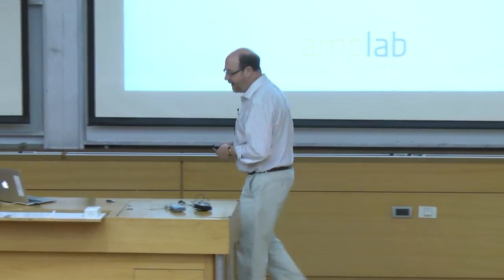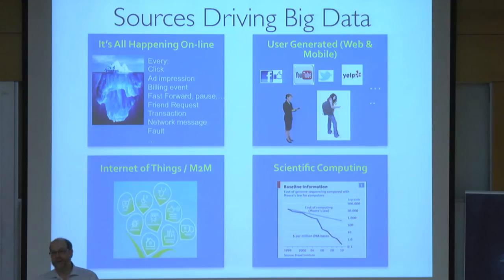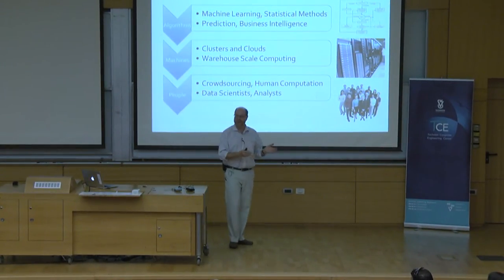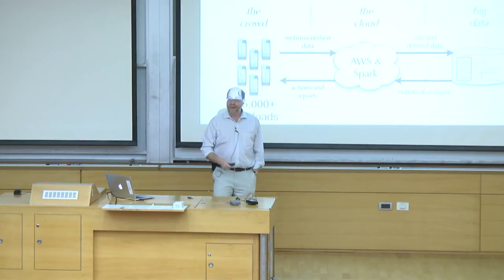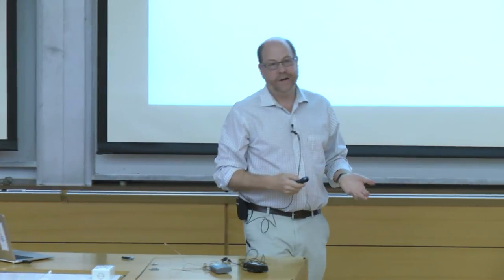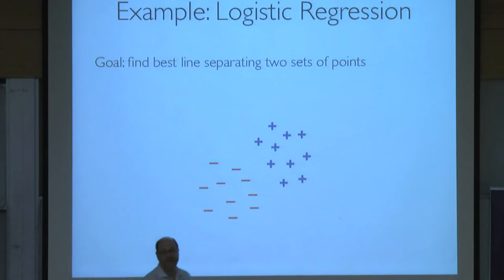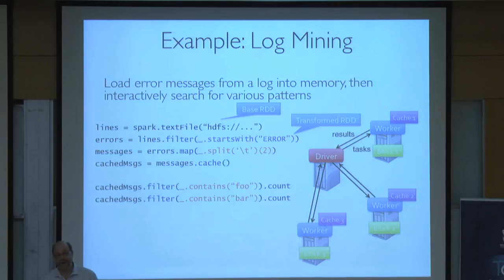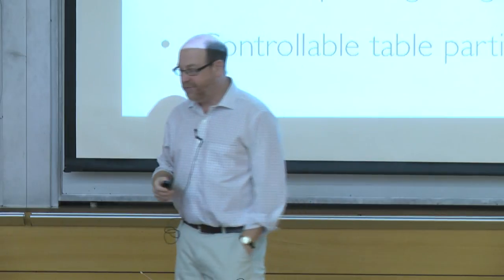Berkeley Data Analytics Stack Present Future - Michael Franklin - Technion lecture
The Berkeley Data Analytics Stack Present and Future
Lecture on March 27, 2014 Technion Computer Engineering Center
Henry Taub Distinguished Visitor, Michael Franklin, is the Thomas M. Siebel Professor of Computer Science at UC Berkeley.

The Berkeley AMPLab was founded on the idea that the challenges of emerging Big Data applications require a new approach to analytics systems.   Launching in early 2011, the project set out to rethink the traditional analytics stack, breaking down technical and intellectual barriers that had arisen during decades of evolutionary development.   The vision of the lab is to seamlessly integrate the three main resources available for making sense of data at scale: Algorithms (such as machine learning and statistical techniques), Machines (in the form of scalable clusters and elastic cloud computing), and People (individually as analysts and as crowds). The lab is realizing its ideas through the development of a freely-available Open Source software stack called BDAS: the Berkeley Data Analytics Stack.   In the three years the lab has been in operation, we've released major components of BDAS.   Several of these components have gained significant traction in industry and elsewhere: the Mesos cluster resource manager, the Spark in-memory computation framework, and the Shark query processing system.   BDAS shows up prominently in many industry discussions of the future of the Big Data analytics ecosystem -- a rare degree of impact for an ongoing academic project.   Given this initial success, the lab is continuing on its research path, moving "up the stack" to better integrate and support advanced analytics and to make people a full-fledged resource for making sense of Big Data.

In this talk, I'll first outline the motivation and insights behind our research approach and describe how we have organized to address the cross-disciplinary nature of Big Data challenges.   I will then describe the current state of BDAS with an emphasis on our newest efforts, including some or all of: the GraphX graph processing system, the MLBase machine learning platform, and the SampleClean framework for combining sampling and hybrid human/computer data cleaning.  Finally I will present our current views of how all the pieces will fit together to form a system that can adaptively bring the right resources to bear on a given data-driven question to meet time, cost and quality requirements throughout the analytics lifecycle.